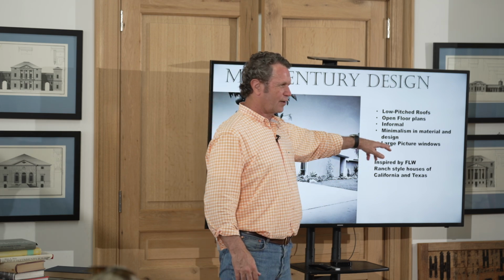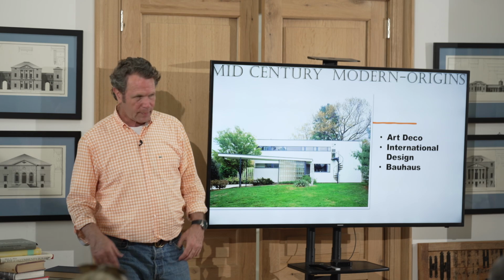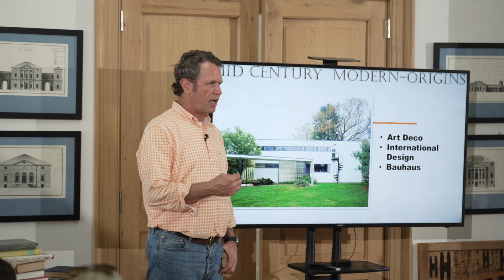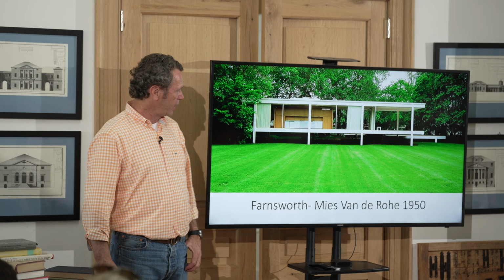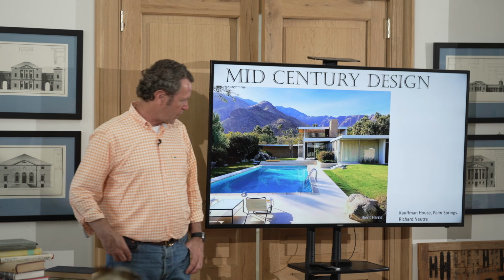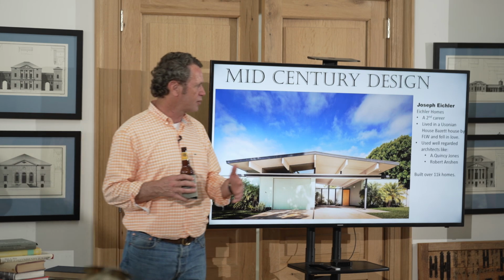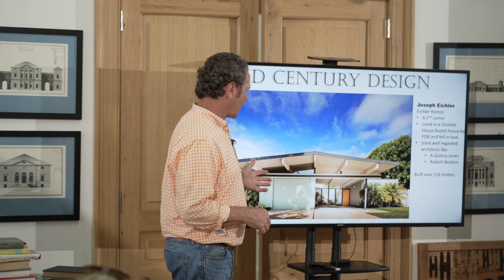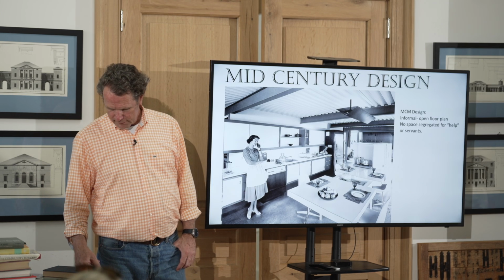Mid Century Modern- Design ideals explained.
What is Mid-Century Modern? How did this design style evolve? Who were the key players? Come learn more about this great time in architectural history.